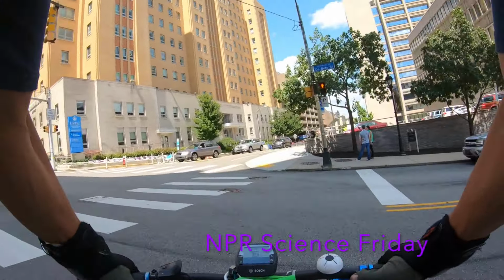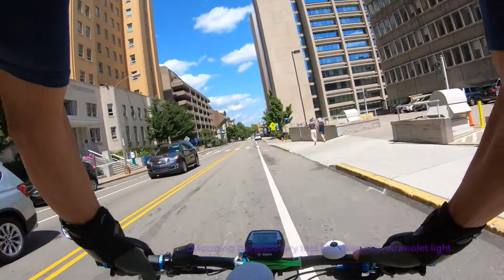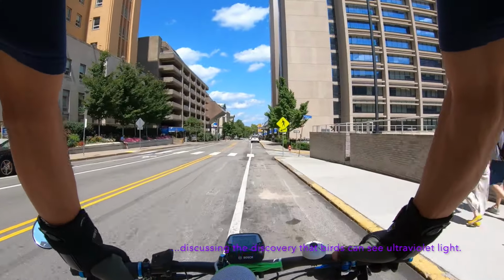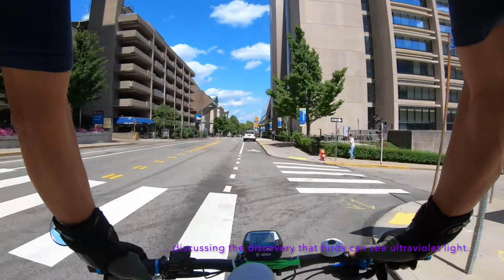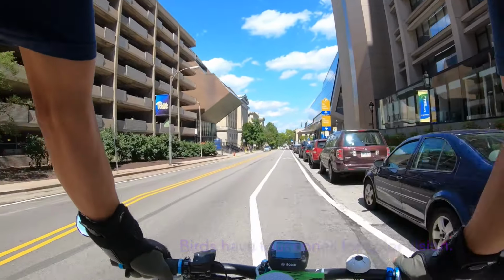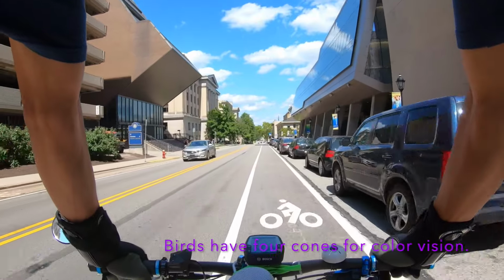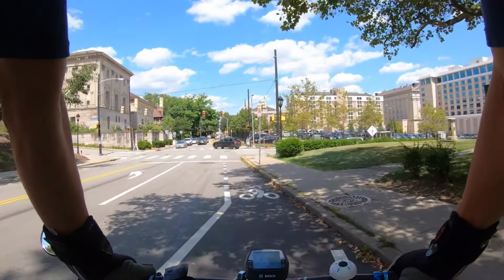Science Friday on NPR! (#0004)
I moved to Pittsburgh in 2016. I have been commuting on my bike to the University of Pittsburgh for the last three years.  After nearly 10K miles on the streets of the City of Champions, I have come to see Pittsburgh as my home.

Pittsburgh is a vibrant and lively American city, and I thought it would be swell to start sharing my commuting adventures with the Universe.

Happy Friday and weekend!  Here's a clip with NPR Science Friday discussing the discovery of ultraviolet sensitive photoreceptors in many many birds.

Have a great weekend everyone!  Let's take care of each other!